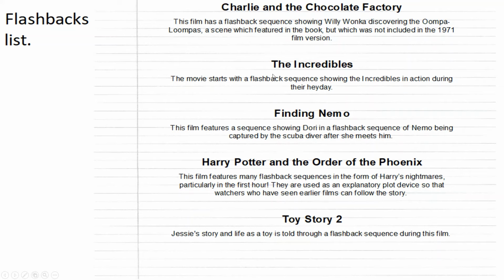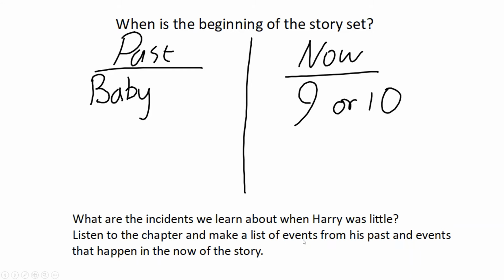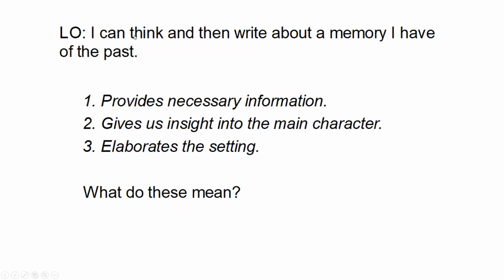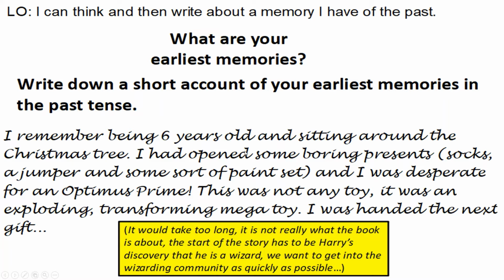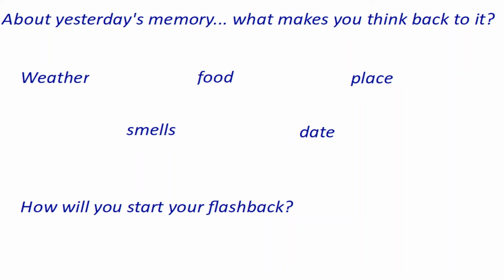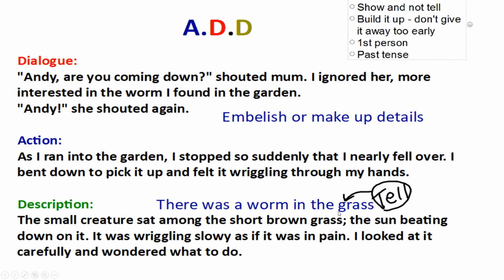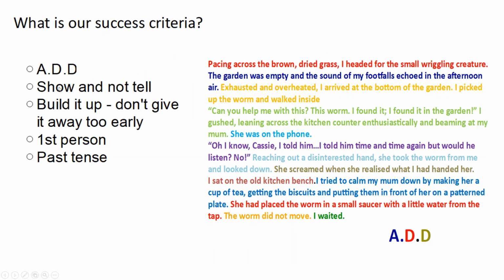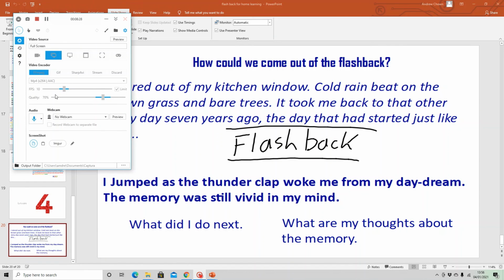Flashbacks writing Ks2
Please look on the school website for the chapter to read.